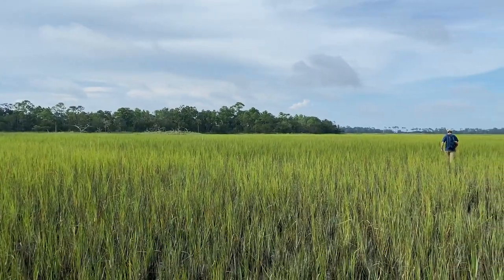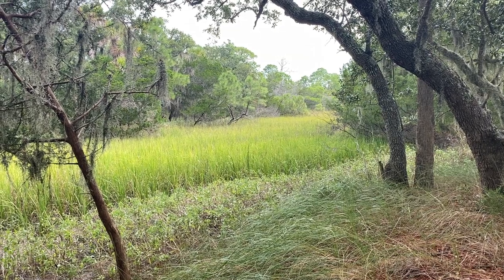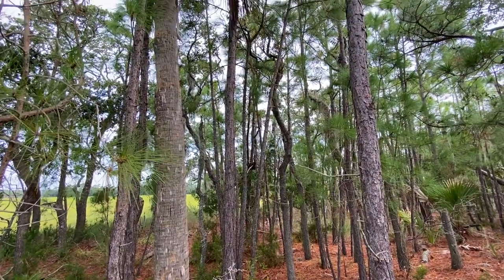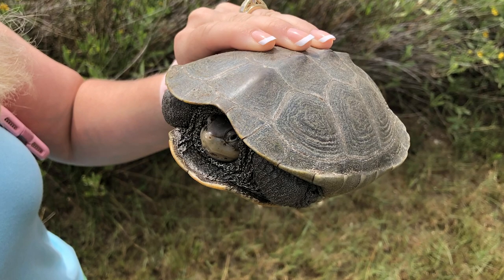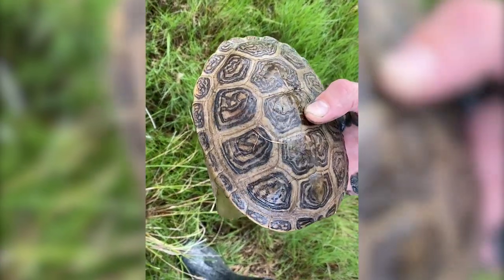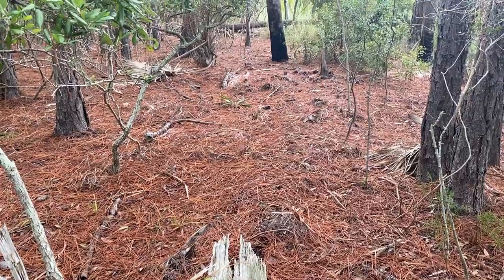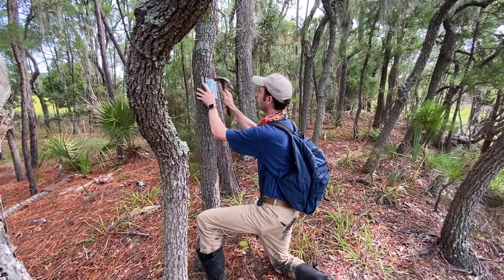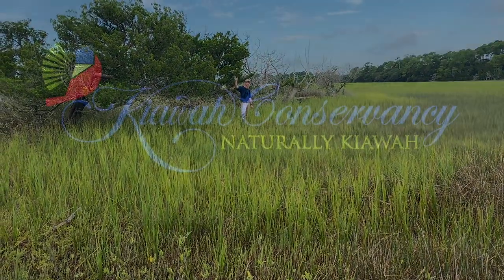Learning with Lee Episode XX: Bass Creek Hummock Island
Join Lee for an exploration of Bass Creek Hummock Island. Undeveloped hummock islands, like this one, provide critical resting space for migratory songbirds. This island is also utilized by a variety of mammals and reptiles. South Carolina Department of Natural Resource studies have documented painted bunting use on this hummock island. Diamondback terrapin use in this area has been documented as well. Learn more about this property and the Kiawah Conservancy's other preserved lands